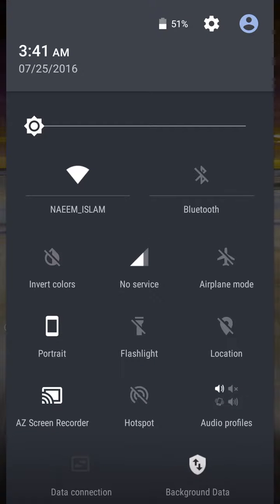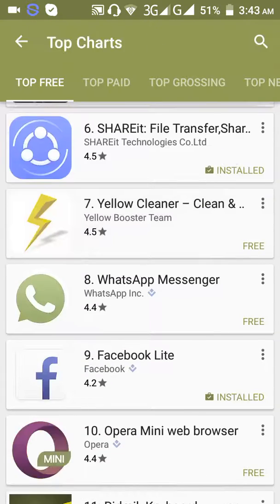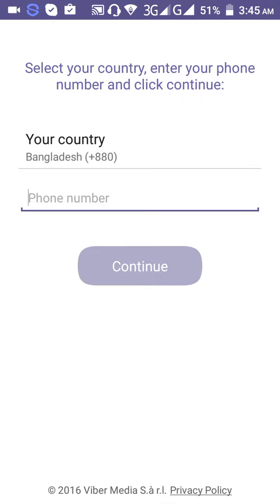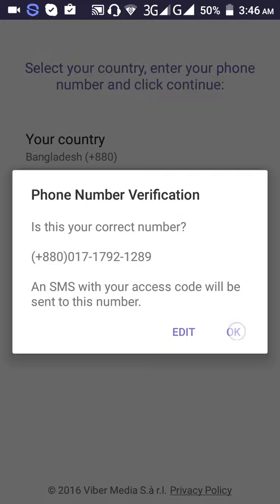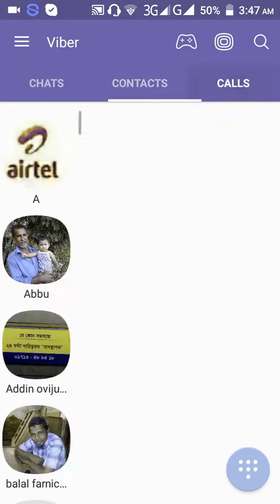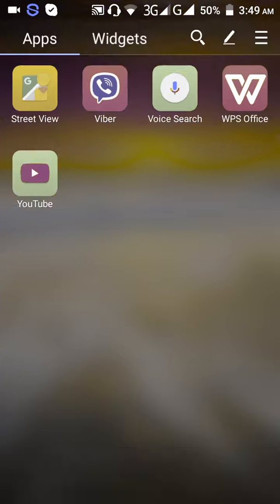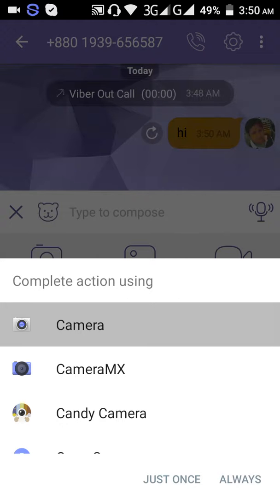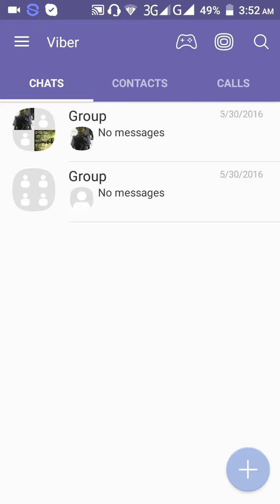How to Create an Viber account with an Android Phone and installed Viber from Google Play Store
INSTALL VIBER FOR :

!) VIDEO CALL
2)ADIO CALL
3)CHAT
4)SMS
5)LIVE

I am happy to help with any problems my subscribers are having on their android devices. I am going to need lots of info from you to be able to help. Because of the large amount of messages I get every day I will not answer any questions that do not include this info in the message thanks for understanding.

viber android messenger
viber android new version
2 viber accounts on android
viber android 4.0.4
viber android 5.1.1
viber android 5.0.2
viber android 5.2.2
viber android 5.2.1.36
Installing Viber on Android